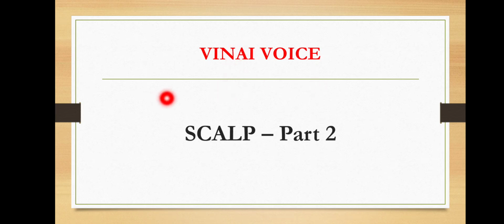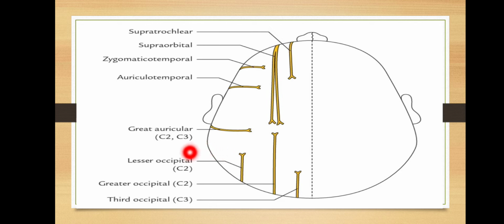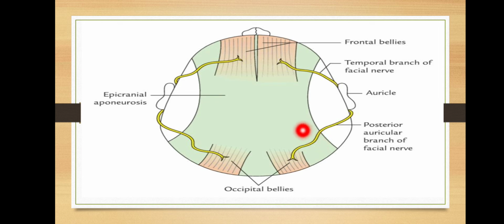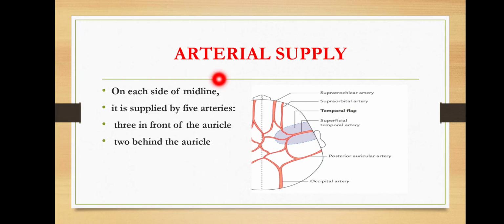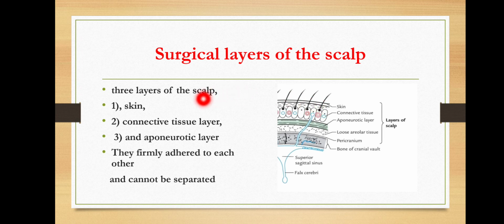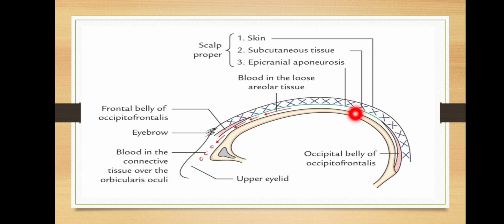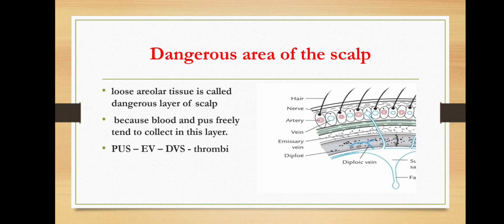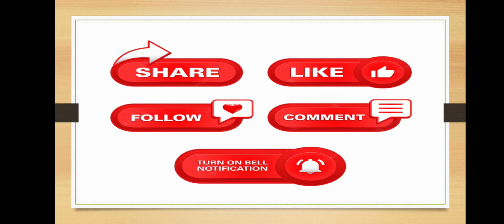SCALP|| anatomy || Head & Neck @VINAIVoice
hello future doctors @VINAI Voice

here in this channel i will share the useful information regarding MBBS education

Plz watch  this videos also

plz comment ur opinion on my video😊😊😊.. it helps to increase my self confidence